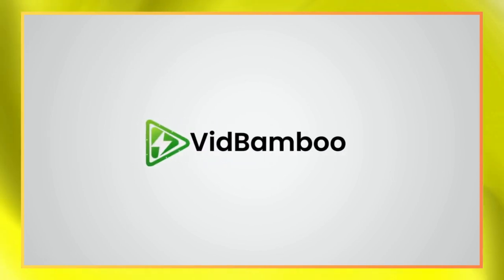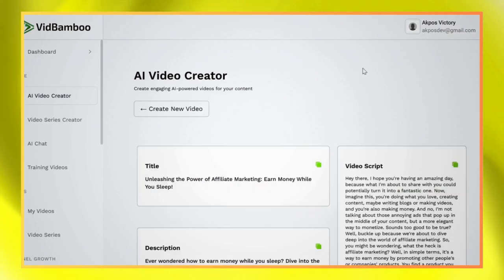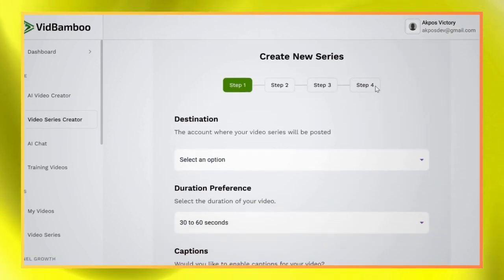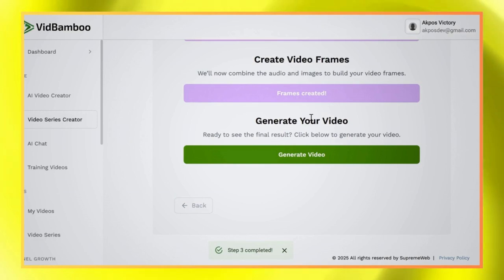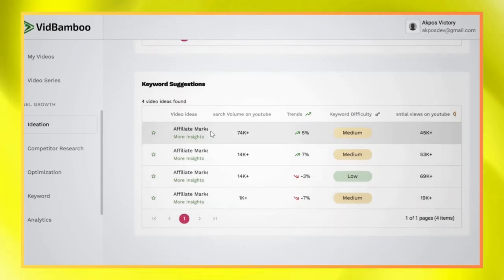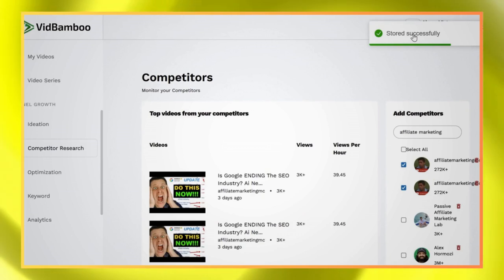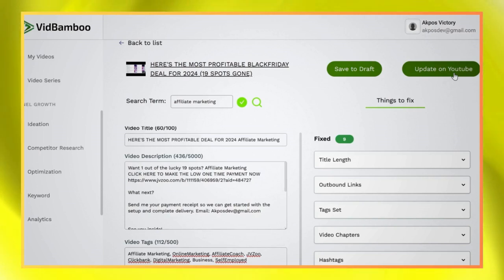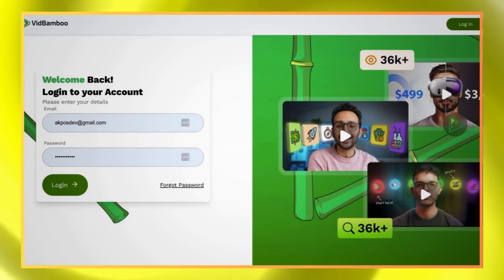VidBamboo Demo 2025 (Step-by-Step Walkthrough): How to Rank Any YouTube Video on Page #1 with AI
In this VidBamboo Demo and Walkthrough 2025, you’ll see exactly how this AI software creates, optimizes, and ranks YouTube videos — completely hands-free.

This step-by-step video shows you:
✅ How to use the “Speak → Review → Dominate” workflow inside VidBamboo
✅ How the All-Seeing Eye (A.S.E.) AI adapts to YouTube’s latest algorithm updates
✅ How it auto-generates ideas, scripts, visuals, and thumbnails for your niche
✅ How you can launch multiple YouTube campaigns in minutes — even with zero SEO experience